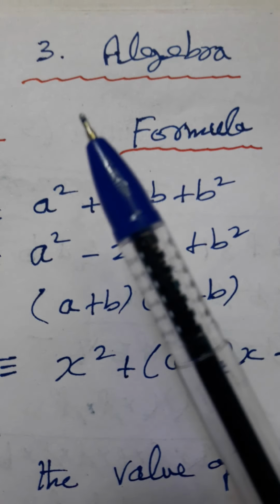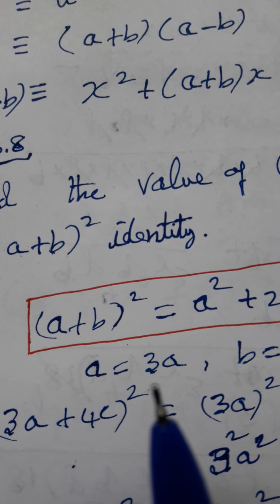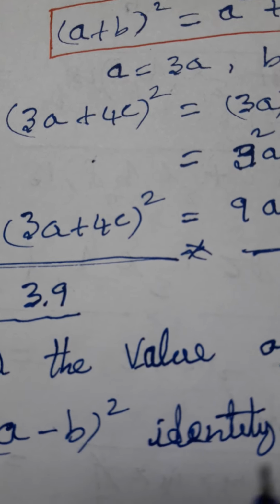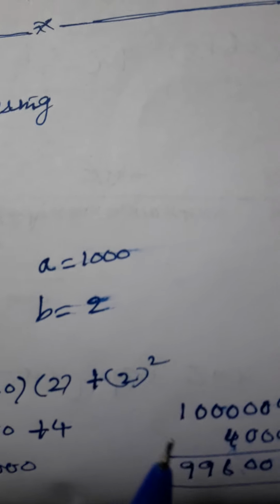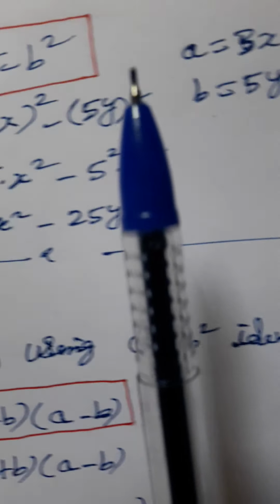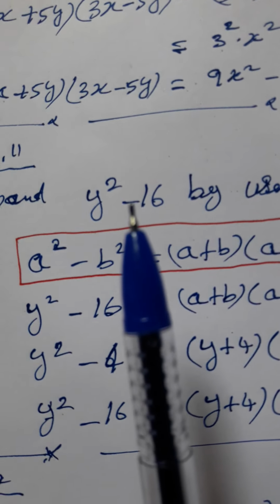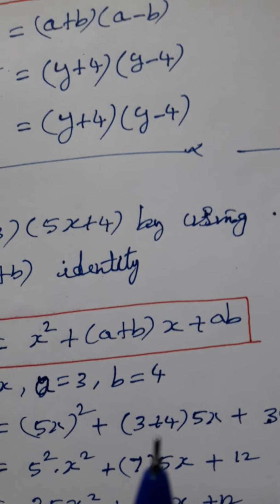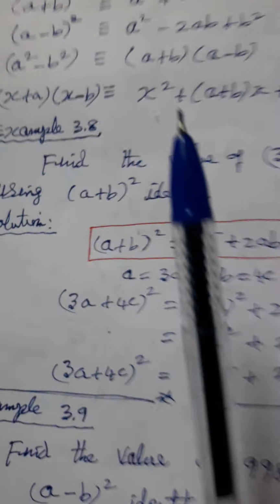MATHS 8 STD. CHAPTER 3-ALGEBRA